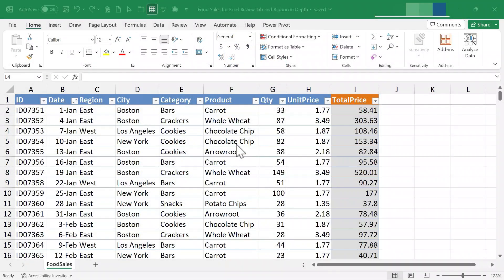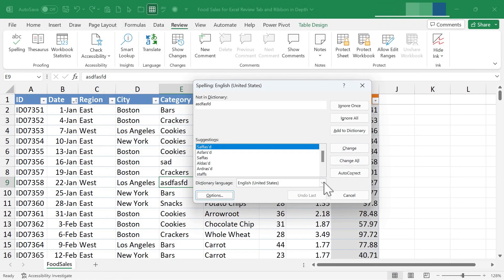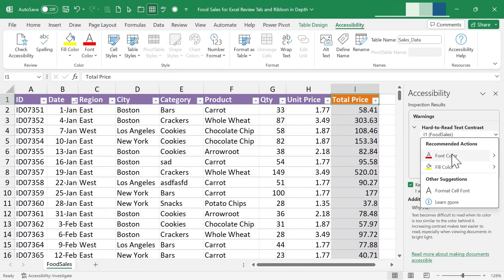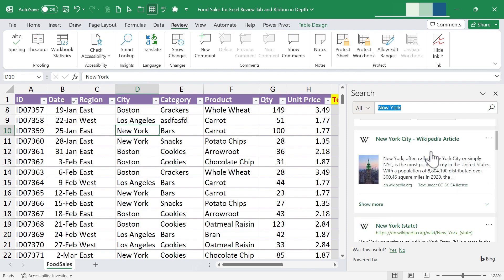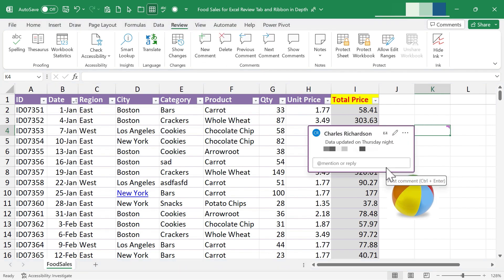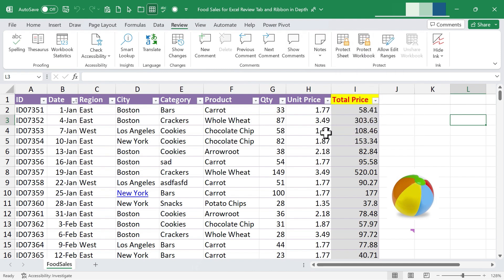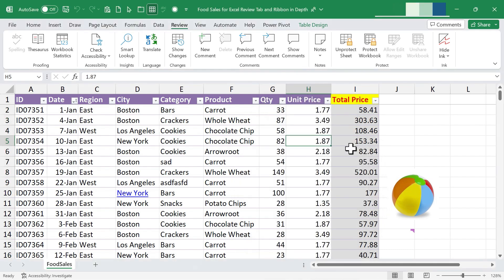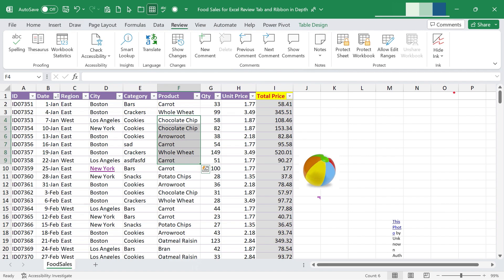The Excel Review Tab and Ribbon in Depth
Learn the Excel Review Tab in depth! You'll master how to use the spell check tool, accessibility, comments, language settings, and much more.